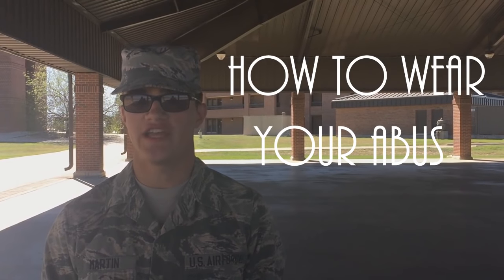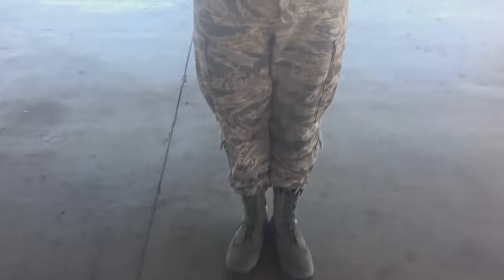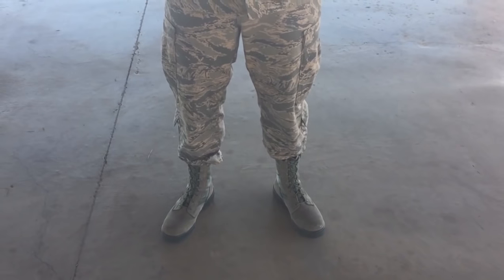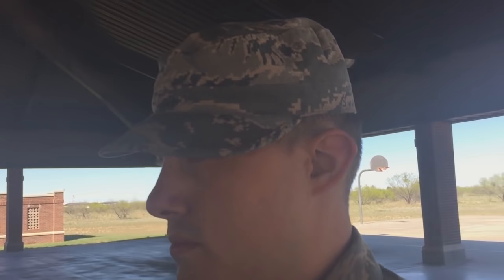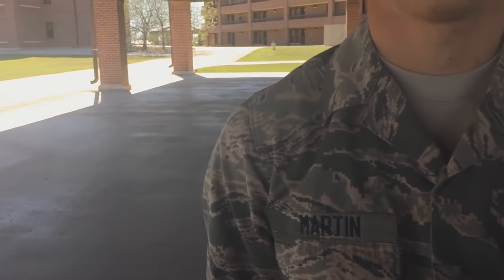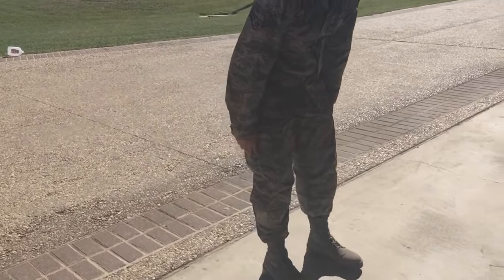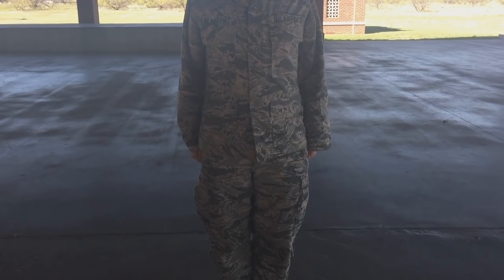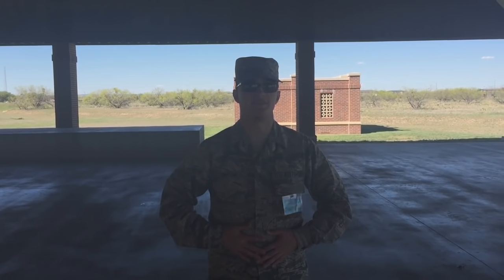Learning To Wear Your ABUs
So now this video is how to wear your ABUs PROPERLY. These are rules you MUST abide by in BMT. After you graduate you get more abilities to customize your uniform. But for now this is what you must know. Good luck!

If you have any other questions leave it in the comments and i will get back to you as soon as I can. And I AM taking requests for videos. Leave it in the comments! :D